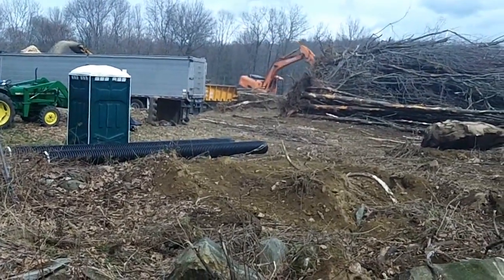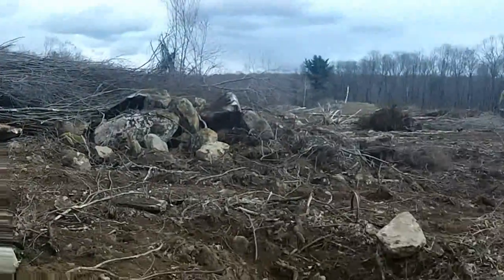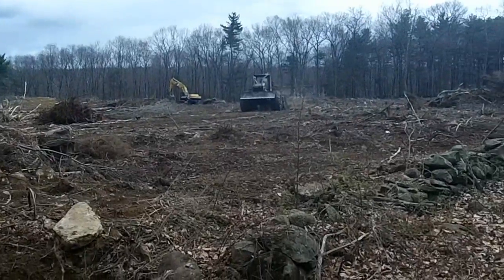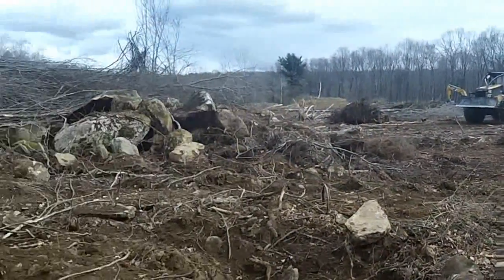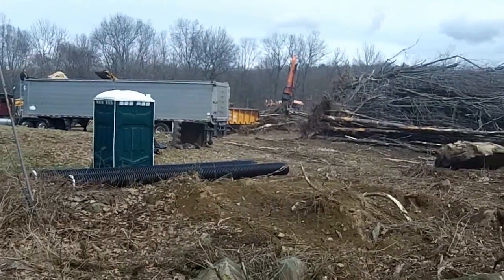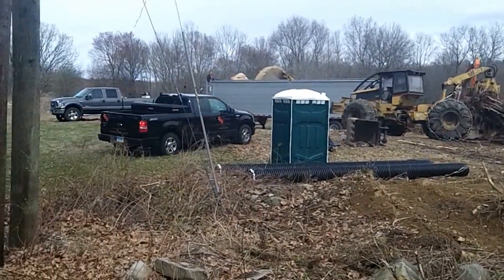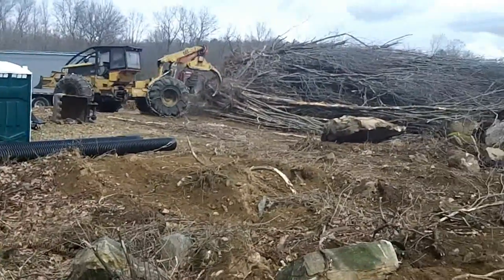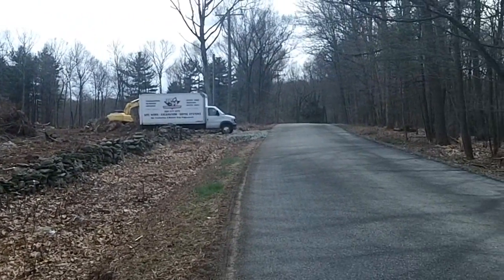week of 4-12-12